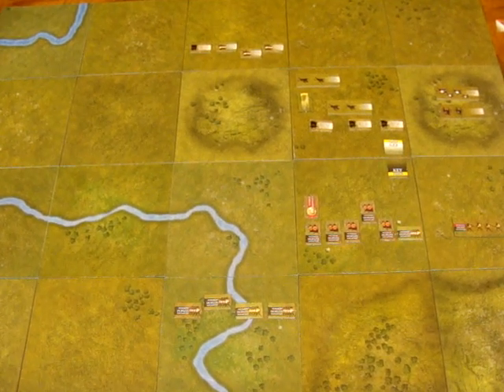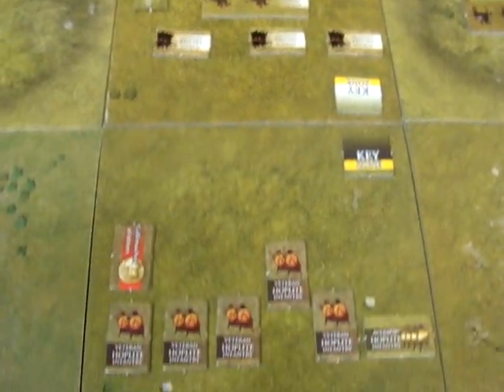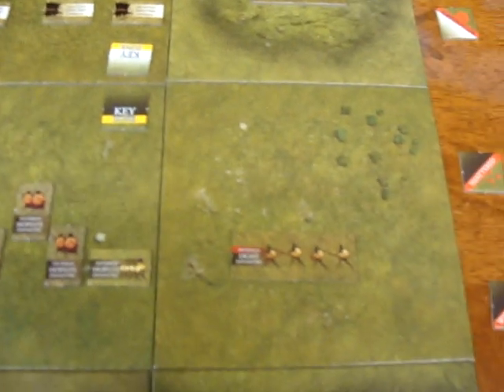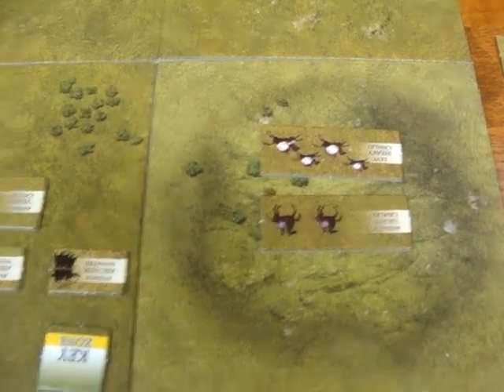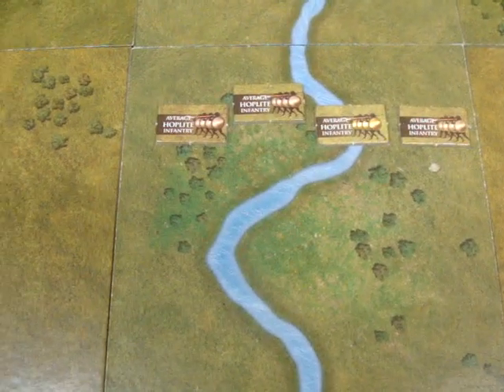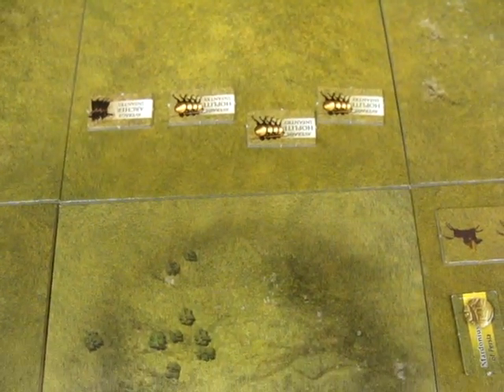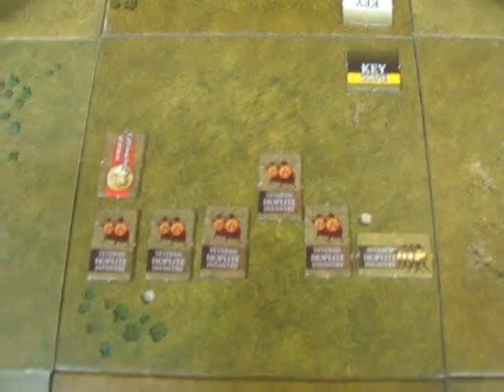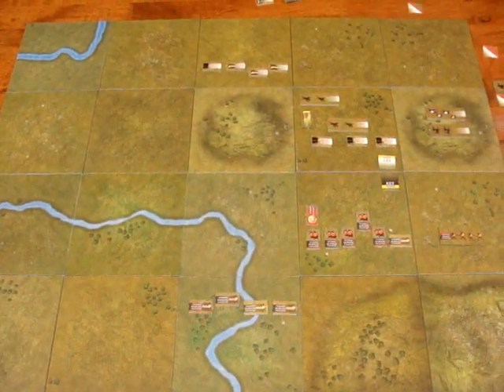Lost Battles Boardgame - Session Report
End of Turn 3.  Originally posted on Boardgamegeek.  Will be out of context if coming directly here.